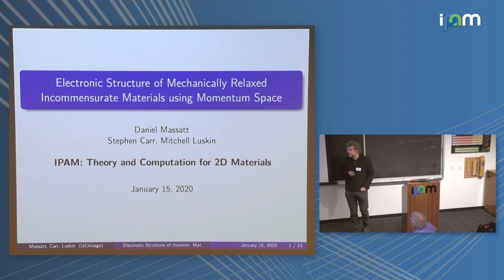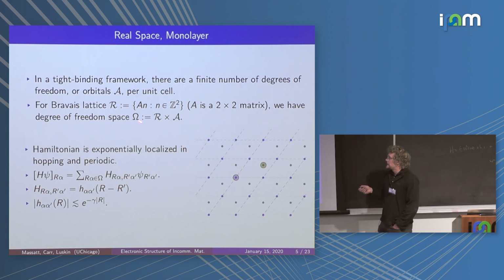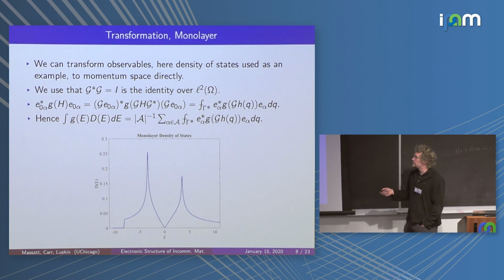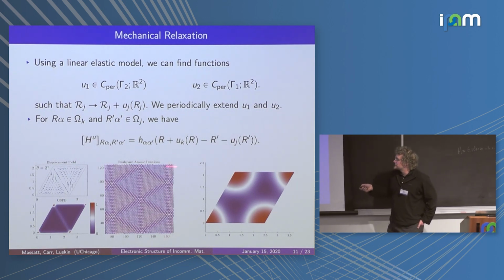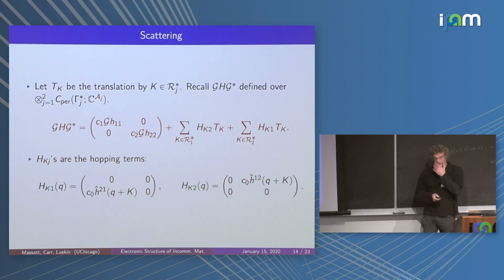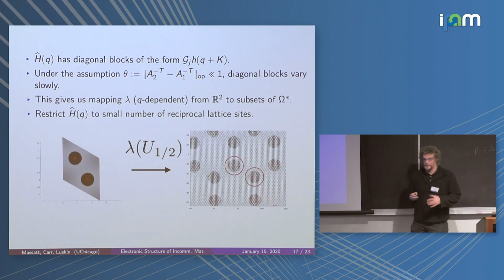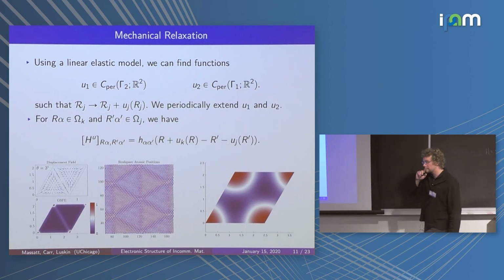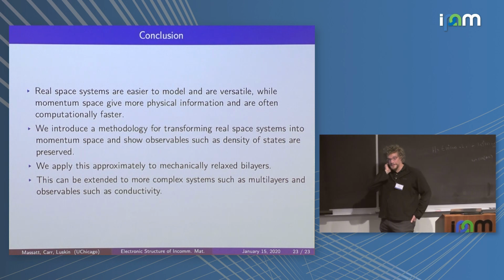Daniel Massatt: "Momentum space in relaxed incommensurate bilayers"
Theory and Computation for 2D Materials

"Momentum space in relaxed incommensurate bilayers"
Daniel Massatt, University of Chicago

Abstract: Momentum space techniques are fundamental to the understanding of electronic structure of materials. The basic formulation of momentum space comes from the Bloch operator for periodic materials. It has been shown momentum space can be formulated for homogenous incommensurate bilayers, and has even begun to be extended to homogenous trilayers, thus extending momentum space beyond the periodic regime. Here we go further by removing the requirement for homogeneity in the layers, extending momentum space to include mechanical relaxation effects in the incommensurate bilayer systems. We also fully formalize the momentum space technique, showing it is composed of a scattering description coming directly from the monolayer Bloch operators. This formalism can be easily extended to other problems with scattering such as phonons and multilayers.